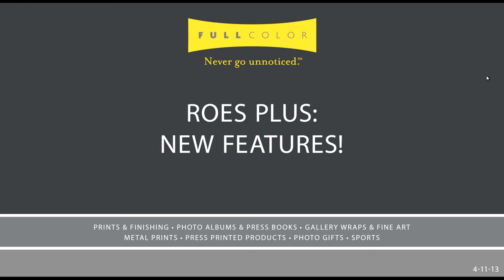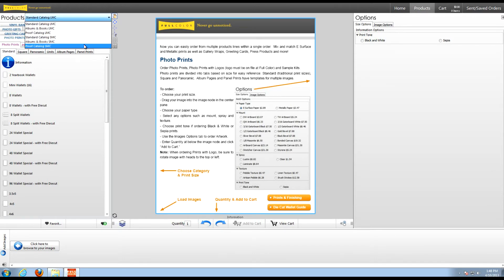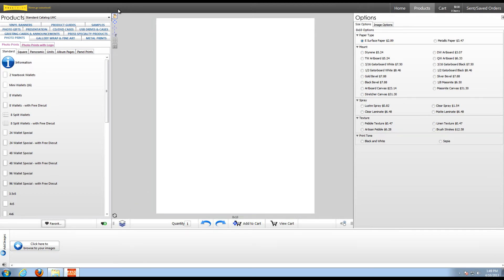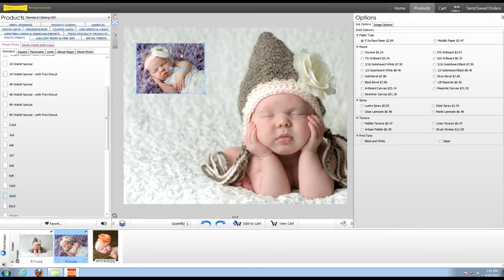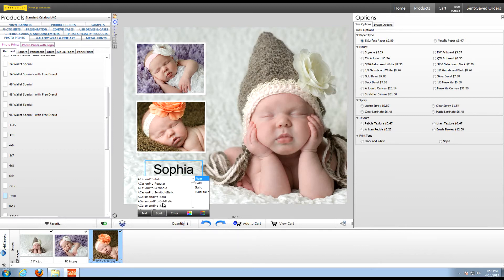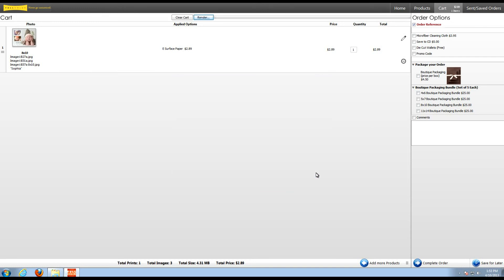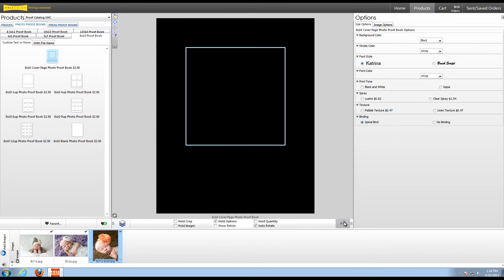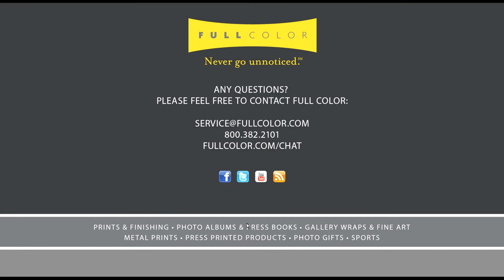ROES Plus - New features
Here's a quick video showing you the NEW features for ROES Plus.  Learn how to navigate through the ordering system, assign favorite products and more!